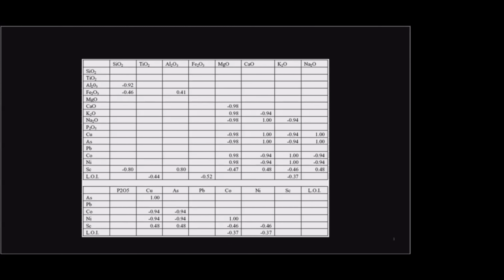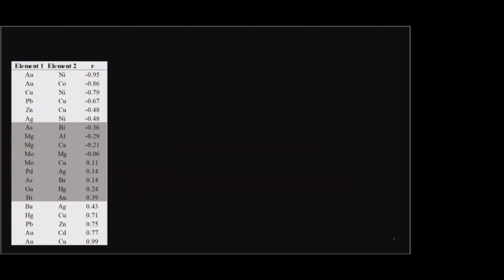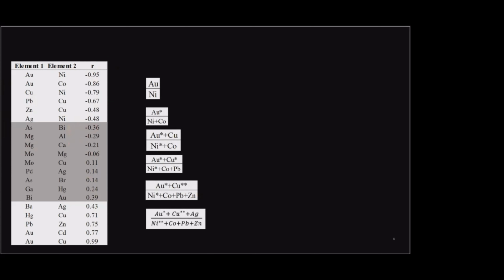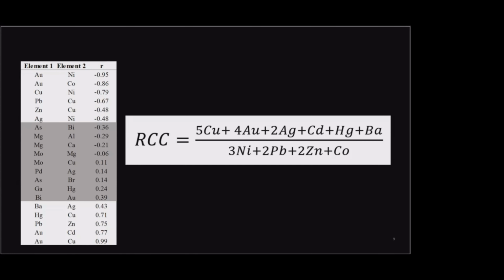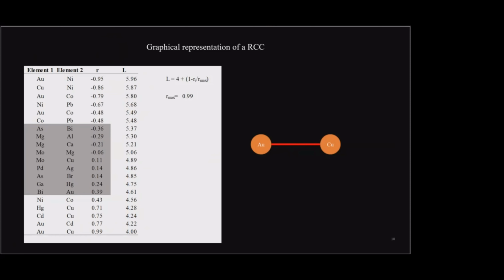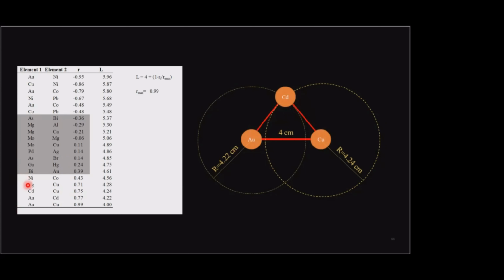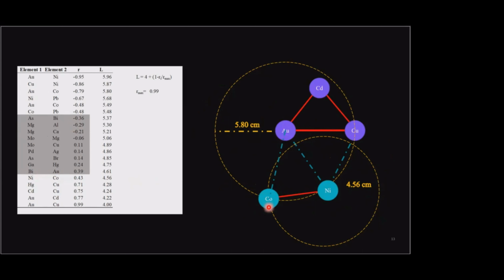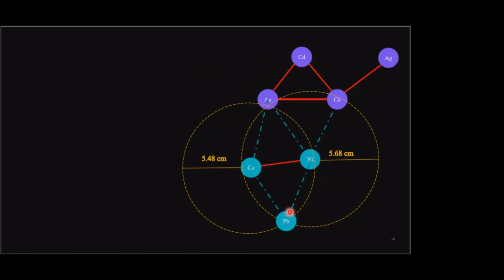How to use the RCC method to better interpret your geochemical data.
This video explains how to construct a Range Correlation Coefficient (R.C.C.) and how to make a graphical representation of the coefficient that facilitates a much better interpretation of your data.

Chapters
0:00 Introduction
0:34 How to change the CC to Spanish or any other language.
1:14 The RCC
5:05 Graphical representation of the RCC

Ricardo Valls
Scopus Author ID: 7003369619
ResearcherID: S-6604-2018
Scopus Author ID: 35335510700